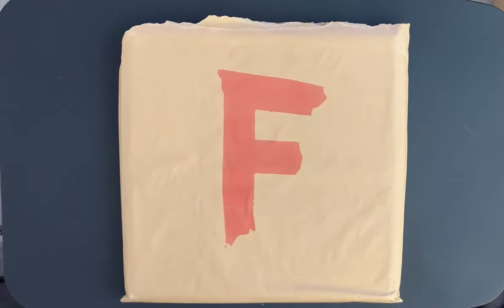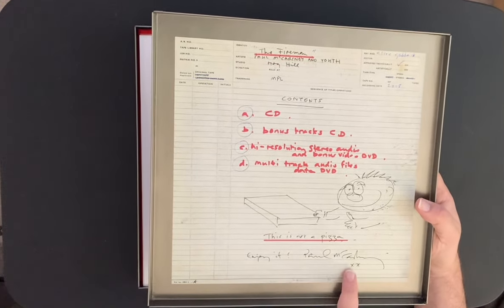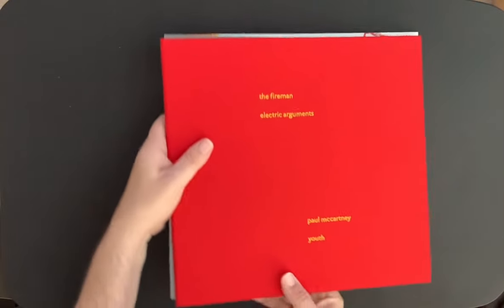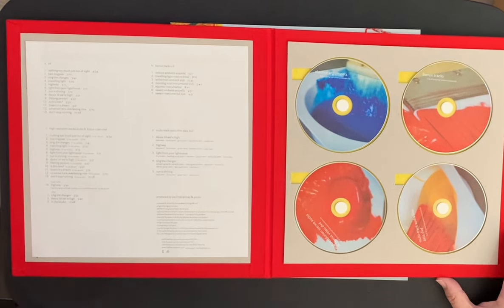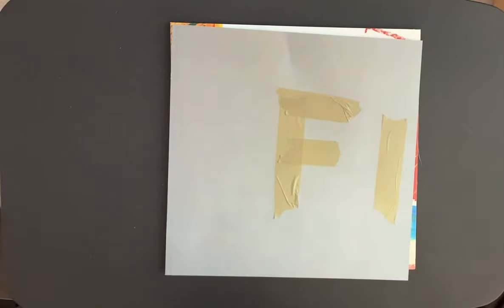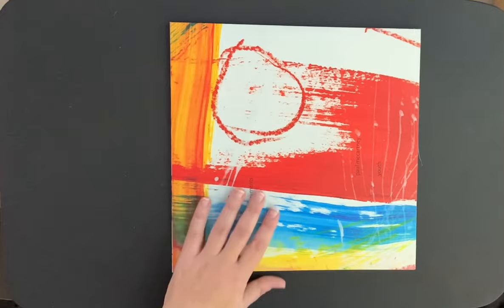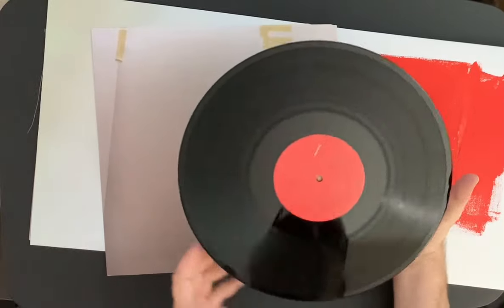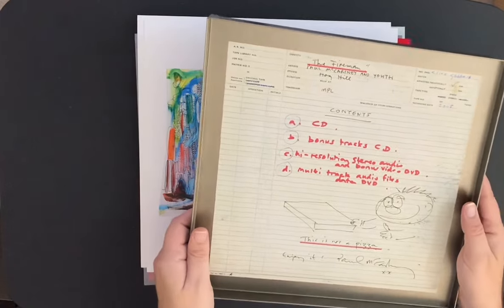The Fireman: Electric Arguments Ltd. Box Set (Paul McCartney & Youth)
A detailed look at the Ltd. Ed. box set by the Fireman (Paul McCartney & Youth) This was released on July 6th, 2009.